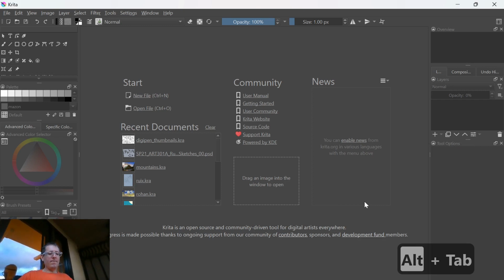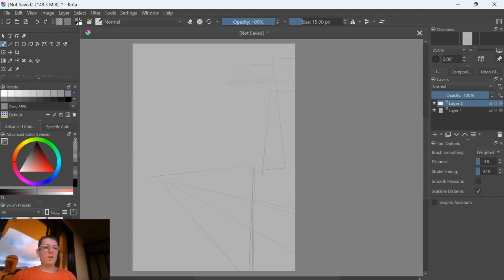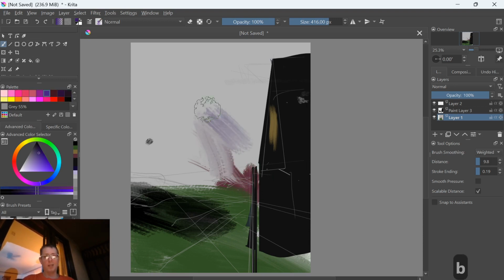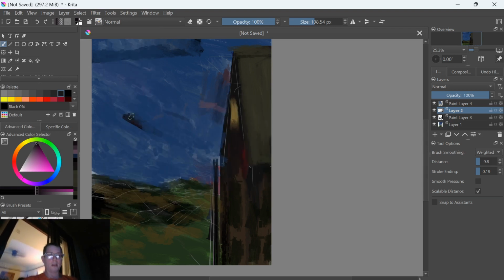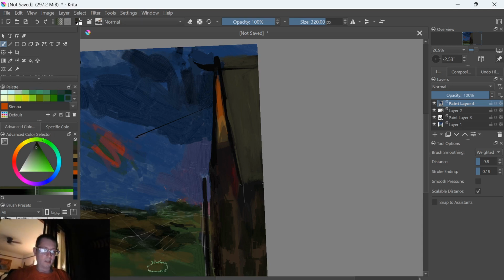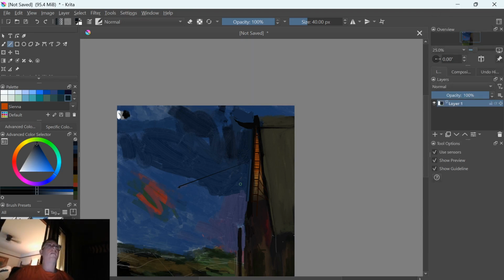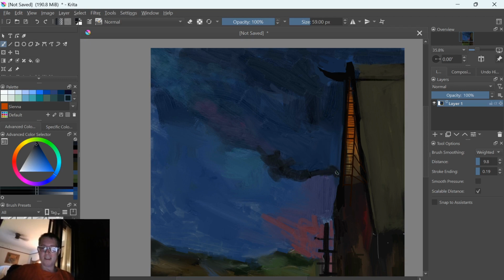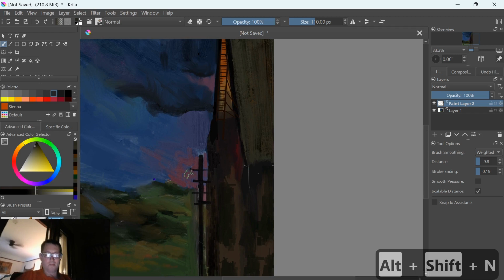Plein air on vacation in Krita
Hotkeys to know:

i and o: increase/decrease opacity
l and k: lighten or darken color
b, g, y, r: custom hotkeys I added to make the current color more blue, green, yellow, or red
[ and ]: increase/decrease brush size
, and .: previous/next brush on your current brush tag
Right click: brush puck
4 and 6: Rotate view left and right
5: Reset view
v: When on brush tool, hold to temporarily use the line tool
insert: new layer
Ctrl E: merge layers